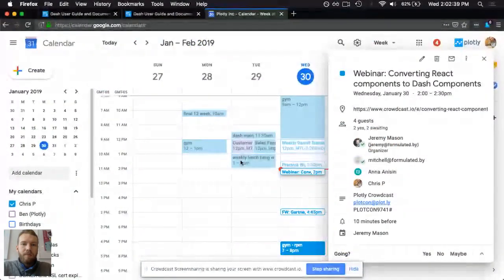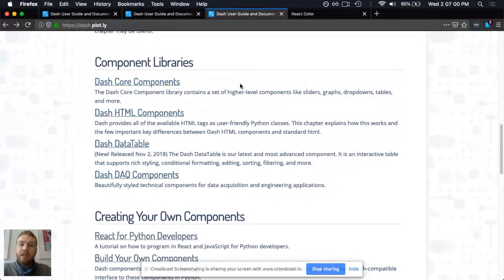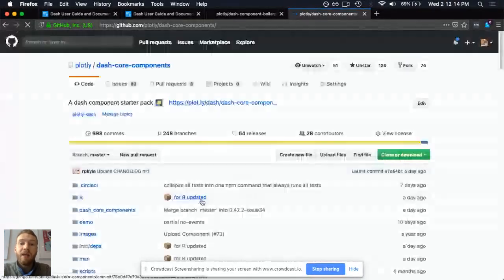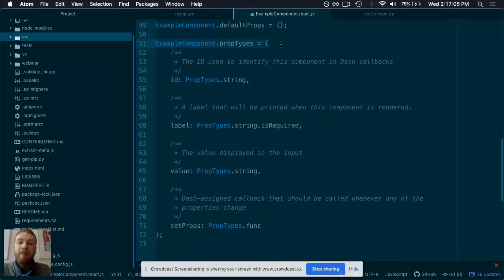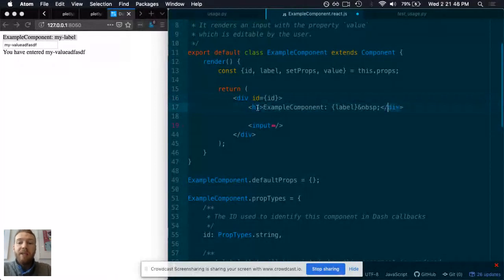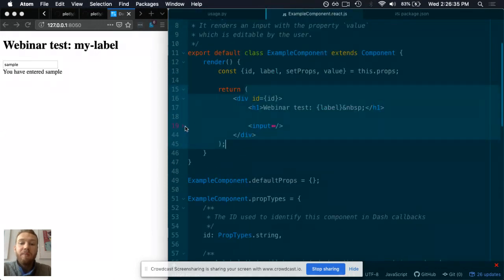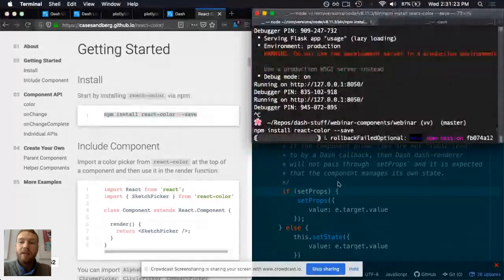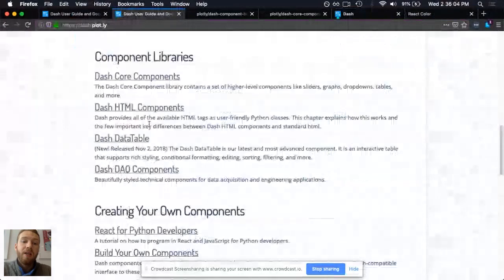Webinar: Converting React components to Dash components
Presented on January 20, 2019 by Chris Parmer, Creator of Dash

Dash components are written in JavaScript with the React.js library. React is one of the most popular front-end frameworks for creating  interactive user interfaces.

In this webinar, we’ll go over how to create custom Dash components with React.js and Dash’s React-to-Python toolchain. No prior JavaScript experience is necessary.

If you’d like to familiarize yourself with React and Dash, check out the following tutorials:

This webinar was presented by Chris Parmer, co-founder and Chief Product Officer at Plotly graphs and the creator of Dash. Before Plotly, Chris worked on numerical methods for renewable and efficient power systems at GridCo and Sandia National Labs. His dual degree in EE and Mathematics from McGill is on hold because Plotly is more fun.